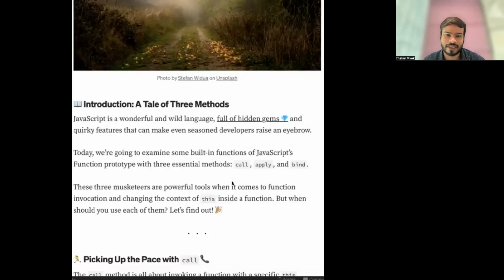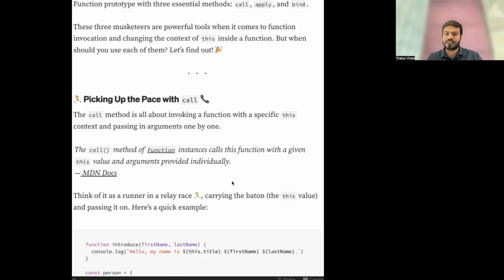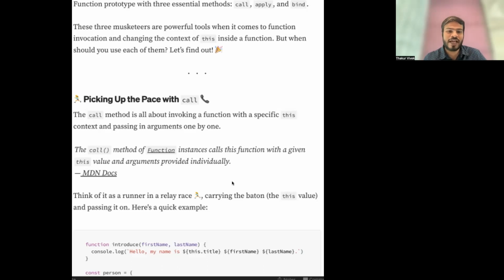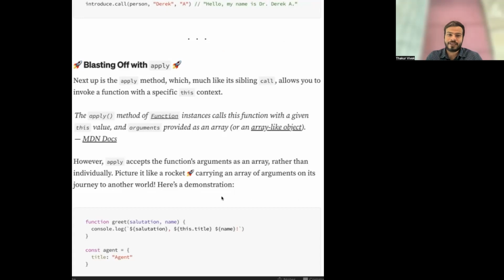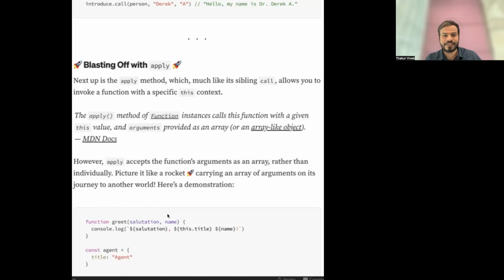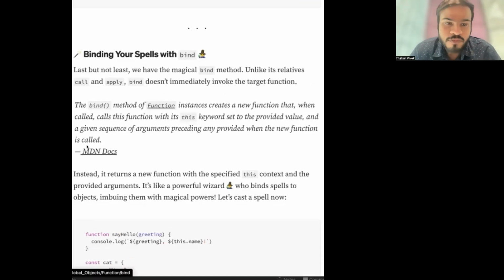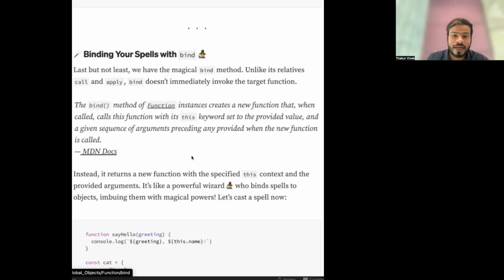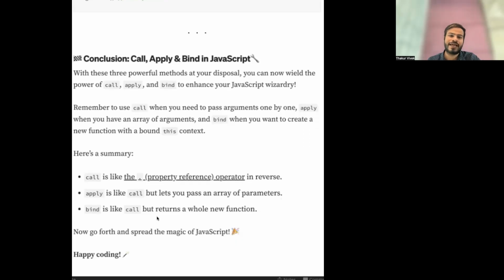Javascript Call,BIND and APPLY